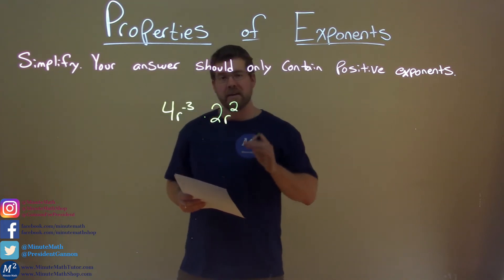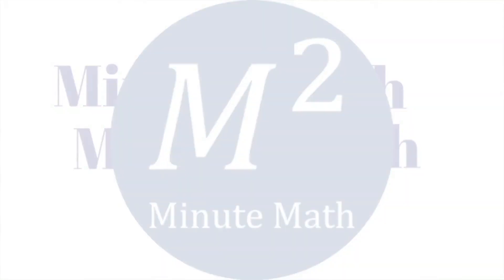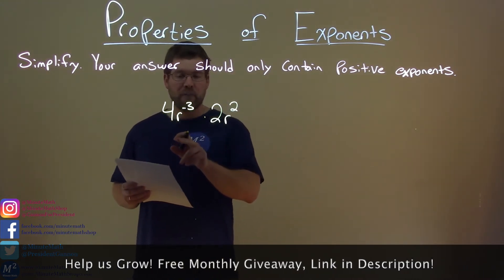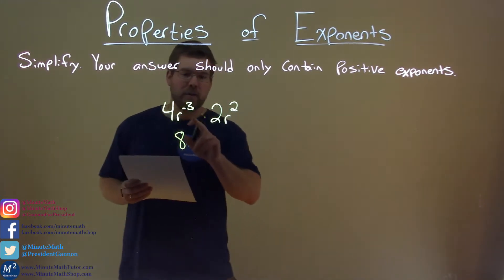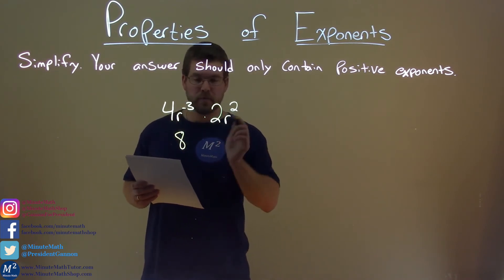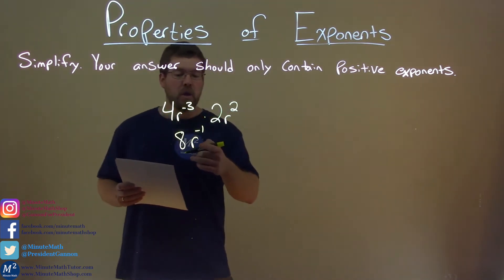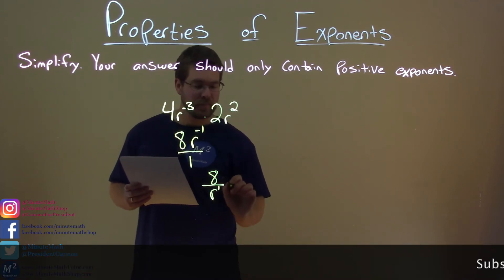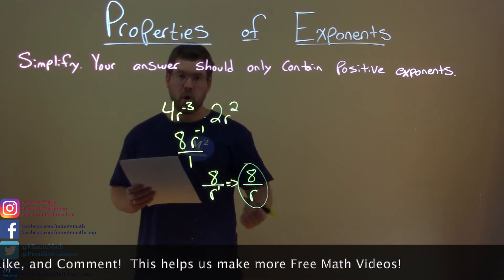Simplify 4r^-3*2r^2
In this math video lesson we Simplify 4r^-3*2r^2.